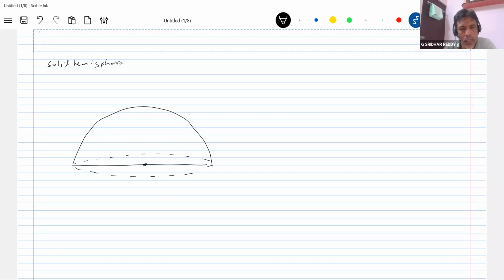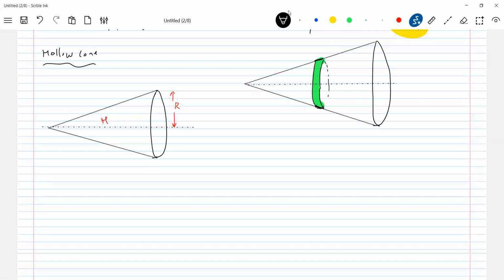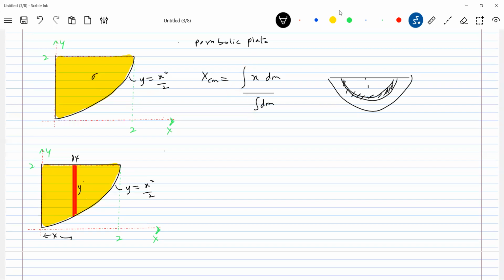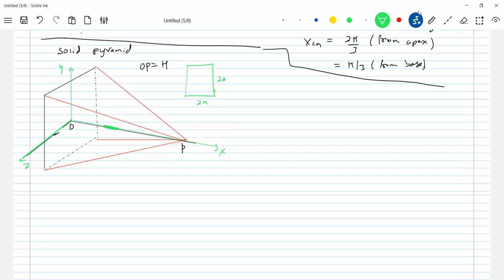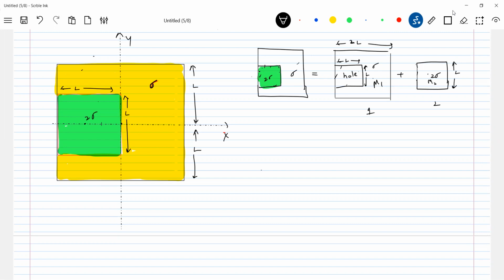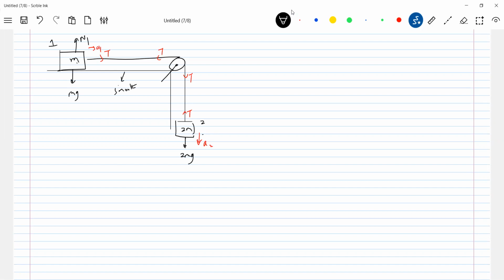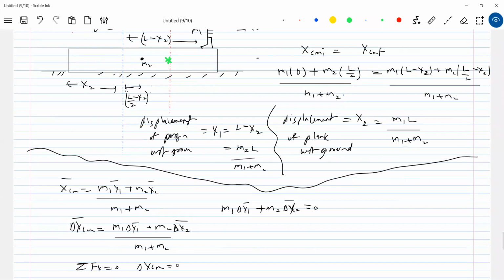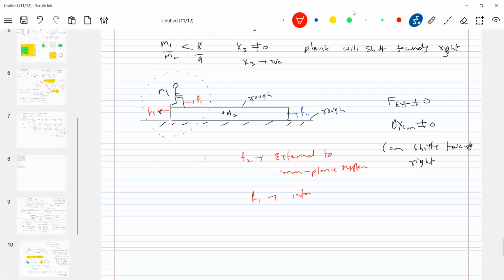jeeadv 6/2)centreofmass of cone,quarter circular disc,paraboloid,solid pyramid | motion of center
motion of center of mass : displacement of com in the plank-man system | displacement of com of the pulley block system| displacement of com of wedge block system| displacement of com of spring block system| motion of centre of mass due to internal and external force |acceleration of com due to internal and external force | centreofmass com of particles| com of non-linear rod| com of semicircularplate, triangular plate, semicircular wire, hemisphere, hemisphericalshell, solid cone, hollow cone,
Chapter Name: Centre of mass,conservation of linear momentum ,collisions
Topic -- com  of different bodies  & motion of centre of mass.
play store.